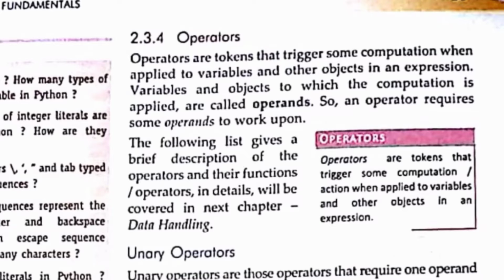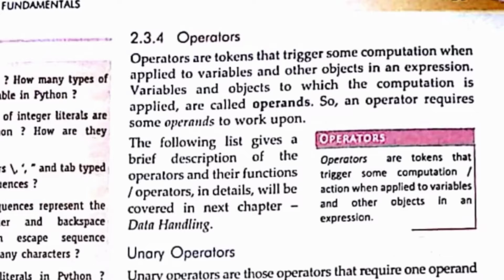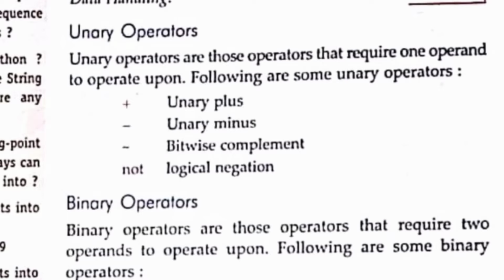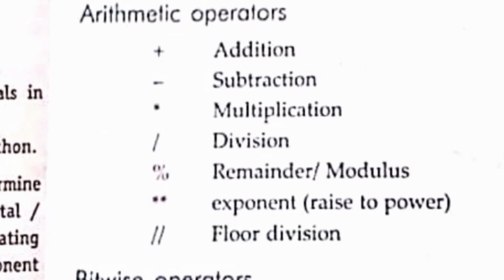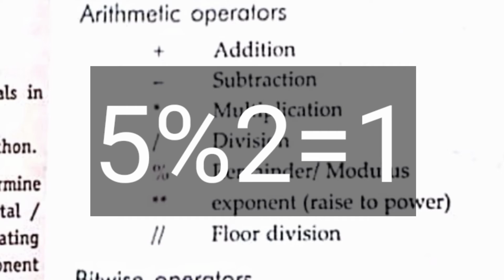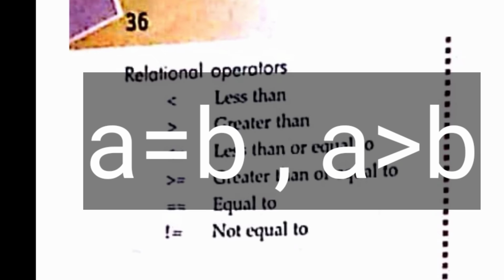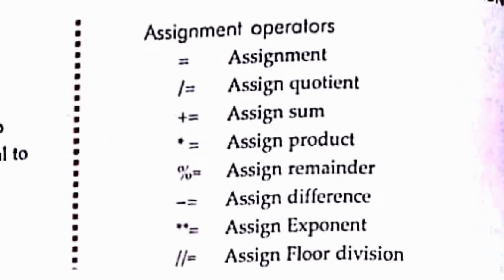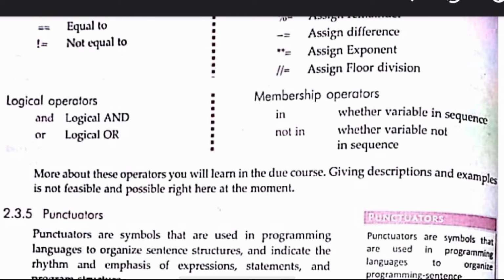Python Class 11th Chapter 2 | Operators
Here to learn Python? Watch our series of python so you can learn python from scratch. Videos will be uploaded soon so keep watch and share this with people who need this.